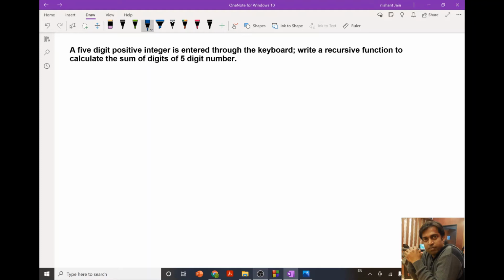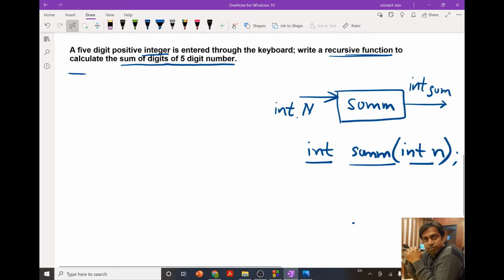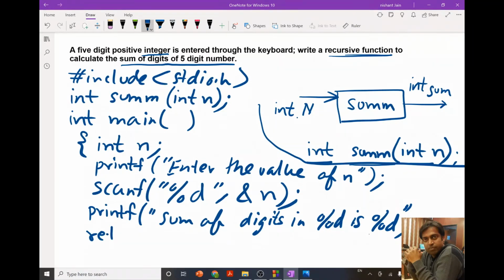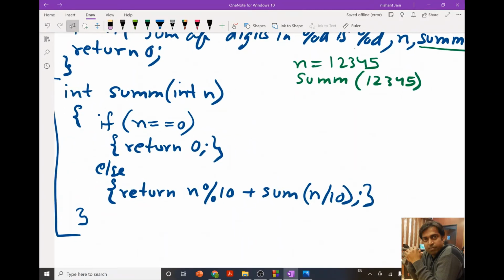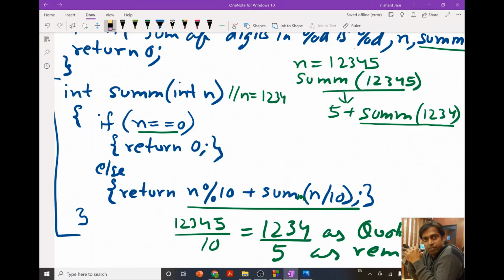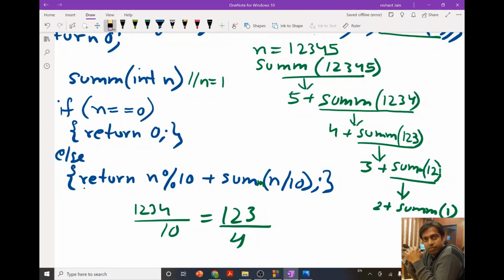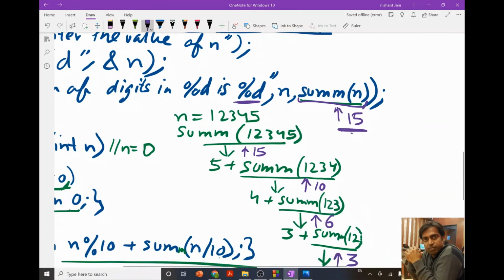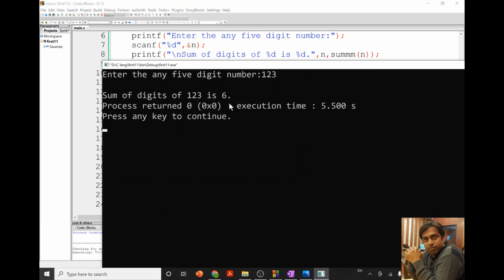C Program2: Recursive Function: Sum of digits in any given number